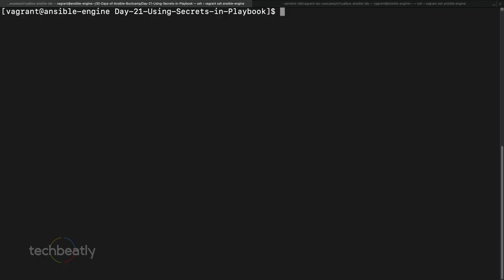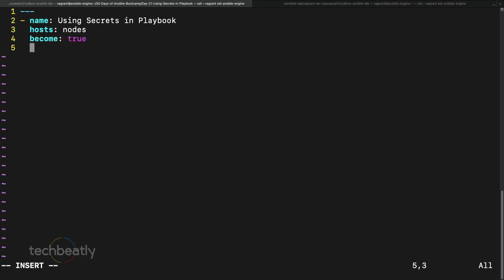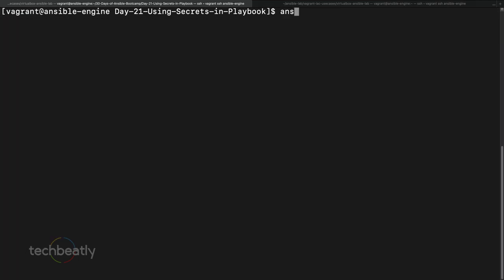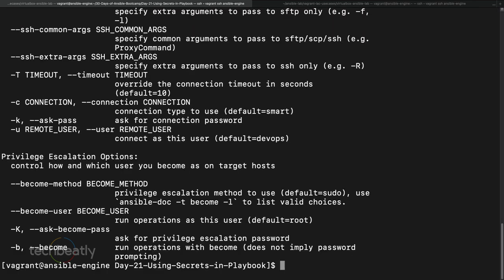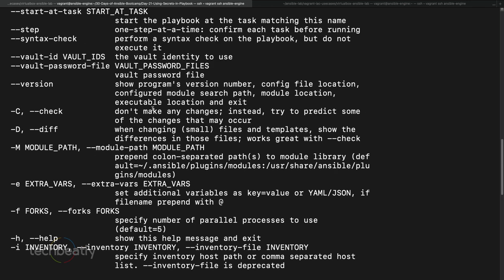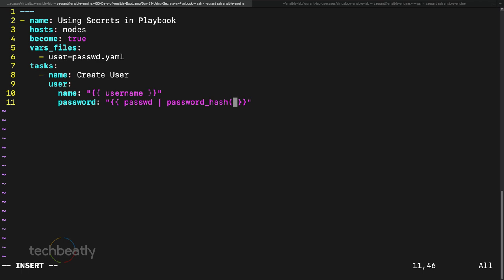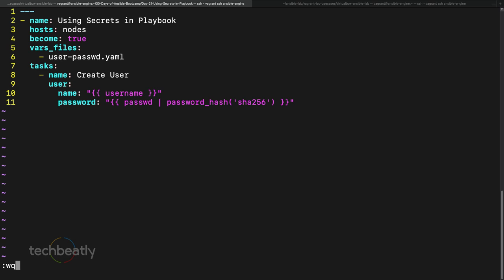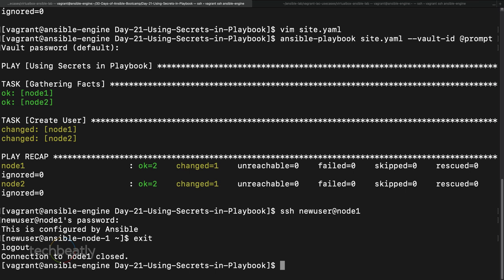Using Secrets in Ansible Playbooks | Ansible FullCourse Ansibleforbeginners | techbeatly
You can handle sensitive data in Ansible using ansible-vault. Watch video for more details.